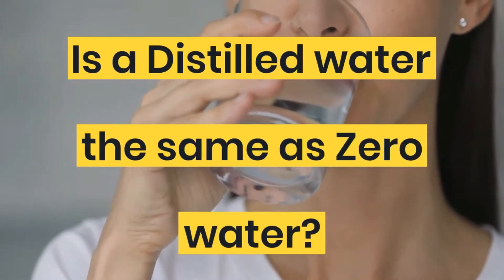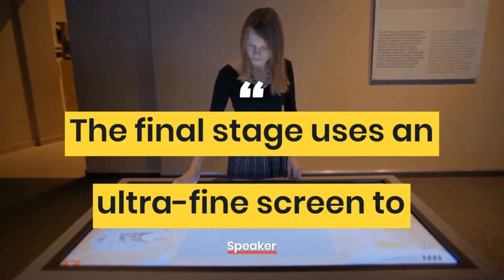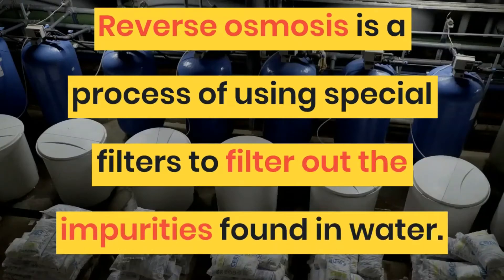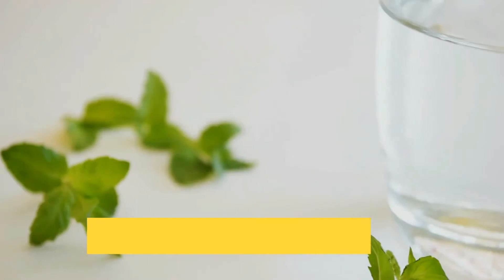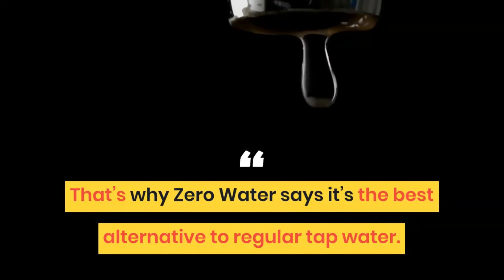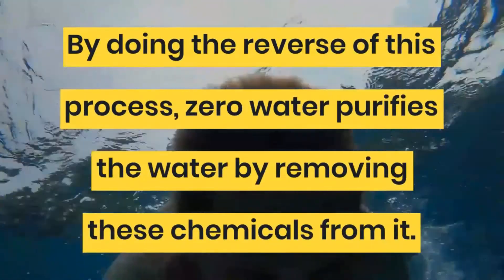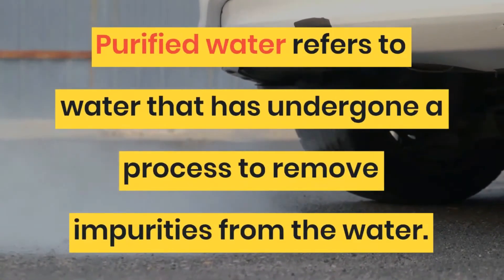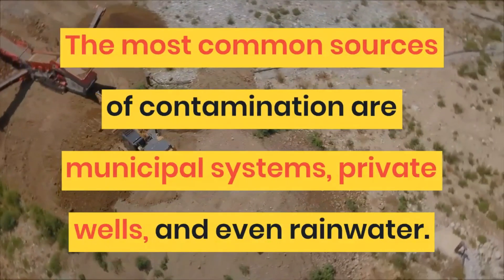Distilled water vs Zero water | The Huge Difference